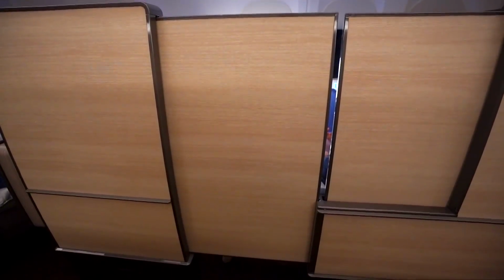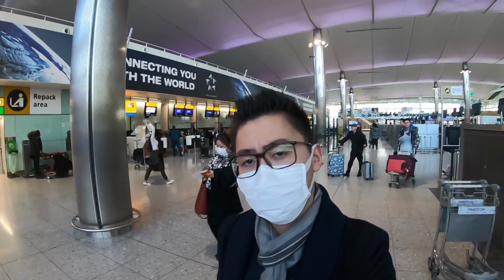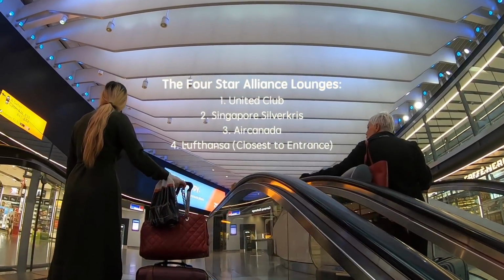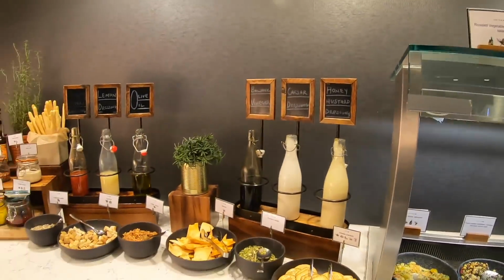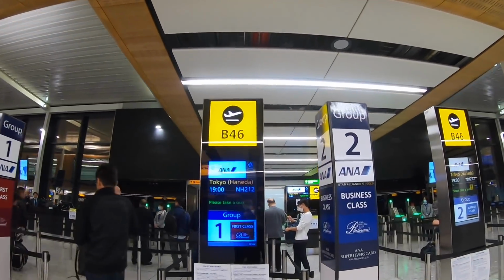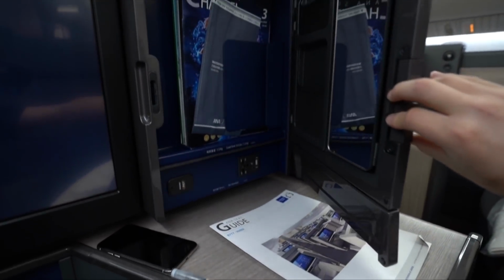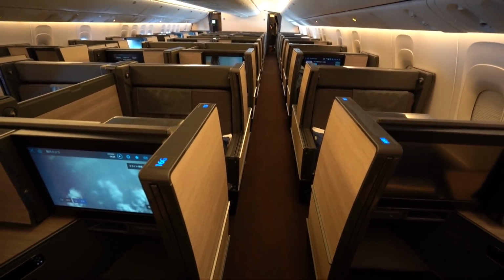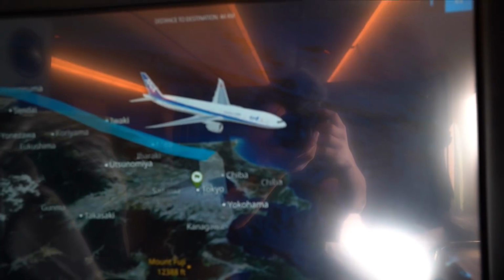ANA · THE ROOM · 777-300ER London to Tokyo Haneda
WELCOME to a Shanghai Flyer (soon to be Wandering Scholar) production; To all my subscribers, a warm welcome back !

Qsuite has been regarded as the ultimate benchmark of business class for the past two years or so. The introduction of business class “suite” with a door was revolutionary as passenger privacy was elevated to a whole new level. However, in the end of 2019, All Nippon Airways humbly rolled out their new business class product under the branding “the room”, featuring a fully enclosed suite with the seat being twice as wide as that of Qsuite.

ANA, along with its Japanese counterpart JAL, has been regarded as a Skytrax five star airline for 2019. The distinct Japanese hospitality and the country’s prolific gastronomic heritage are the highlights on top of what might be the world’s largest business class seat.

I always believe the background music is as important as the footages themselves so if you are a creator like me or are someone simply looking for licensed usage of popular music, make sure to check out Epidemic Sound using my referral link ! You will receive free trials before deciding to pay.

Additionally, please follow Shanghai_Flyer on INSTAGRAM for live travel stories and to learn more about me, behind the stage, as a high school student.

Enjoy living at 40,000 feet until I see you again !